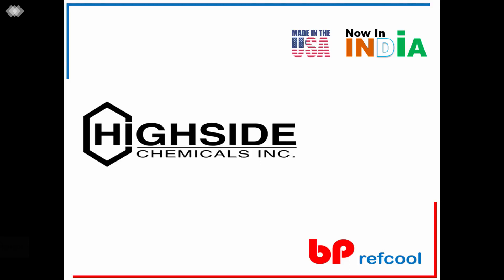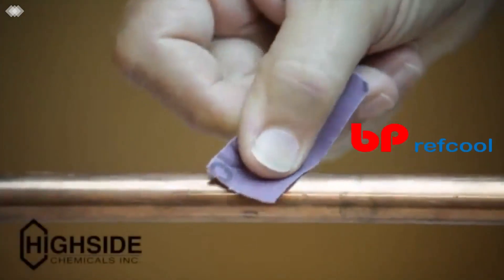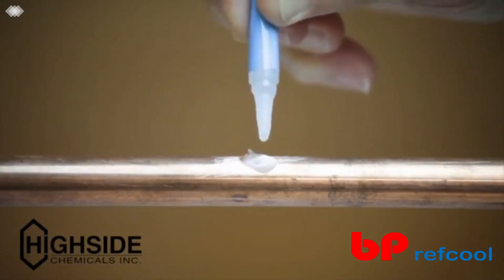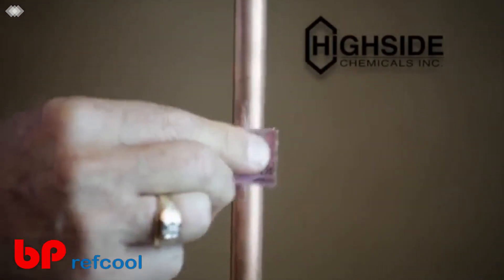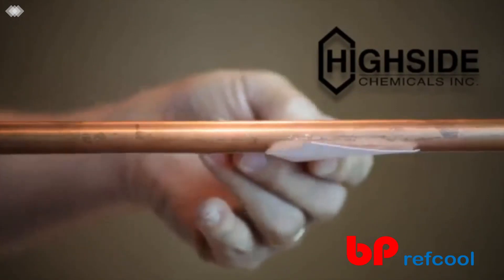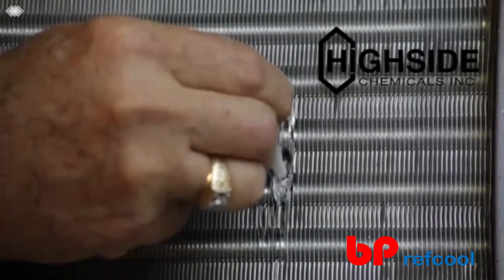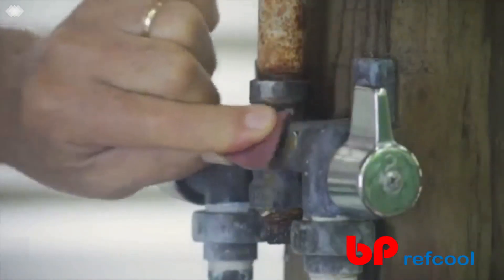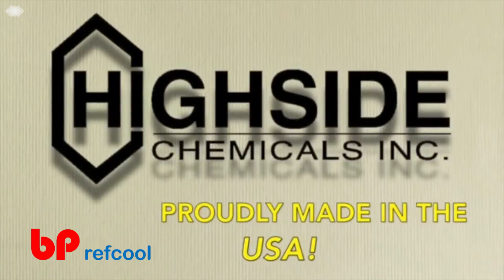Repairing Refrigerant and other leaks by Instant Patch (quick and easy)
Two part - Bonding Fluid and Micro Cells
Point of Purchase - Bubble Pac Package
For permanently sealing holes in all metals and rigid plastics
Forms a high strength bond in seconds
Full cure in 20 minutes - put equipment back in service
Shore D 85+ hardness
Rated at 350psi contained air or refrigeration pressure
Handles 200°F (93.3°C) continuous temperature